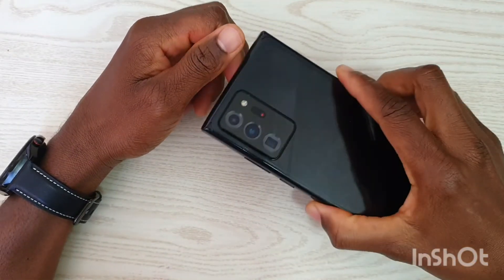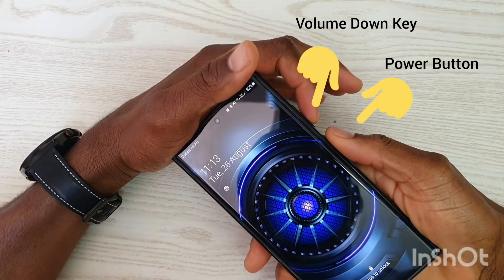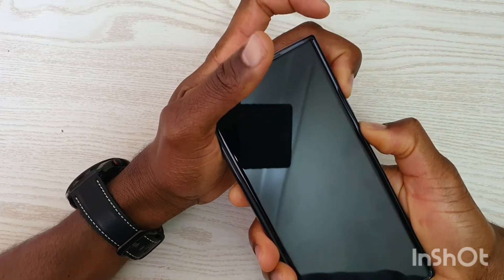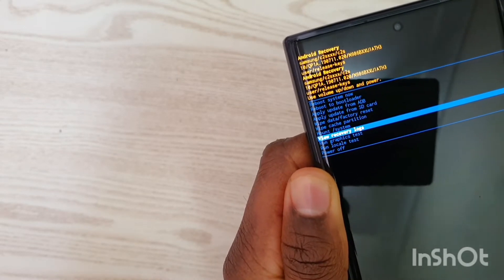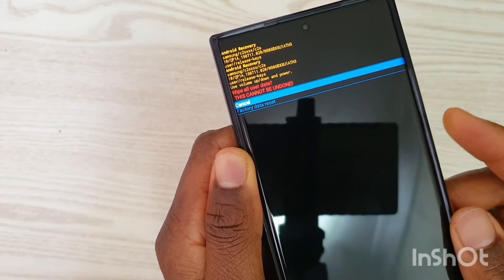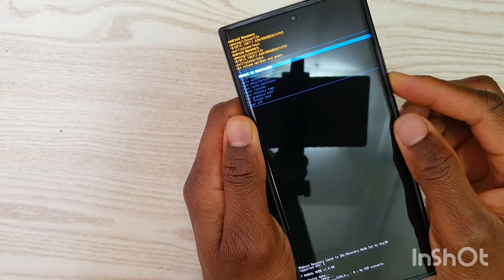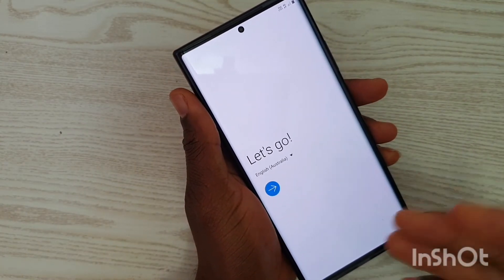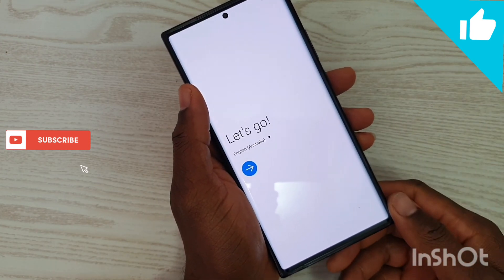Galaxy Note 20: How to factory reset - Forgot password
In this video, I explained how to factory reset  Samsung Galaxy Note 20. It applies to most Samsung phones. Forgot your password and screen is locked , Watch this video to find out how to fix your situation.